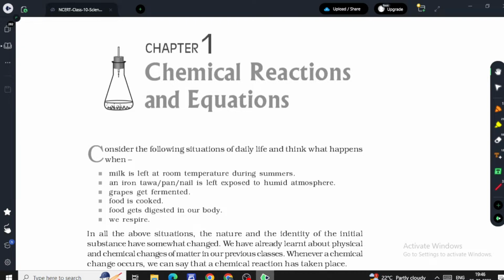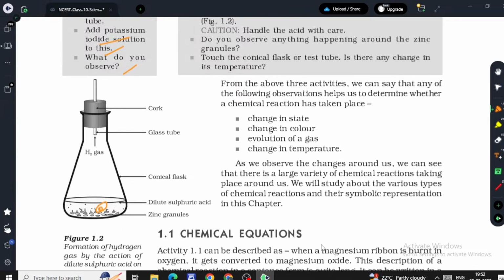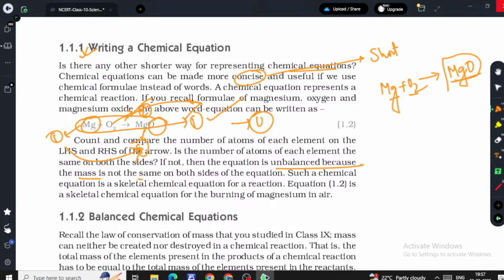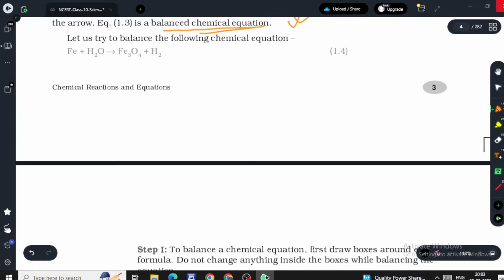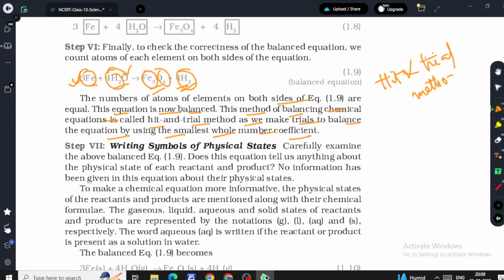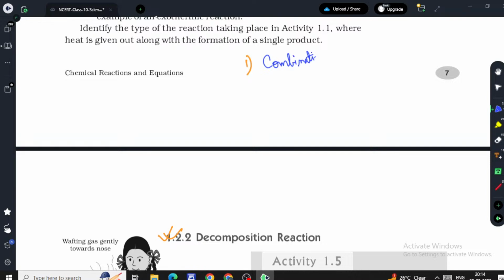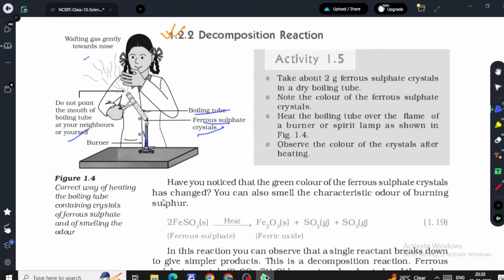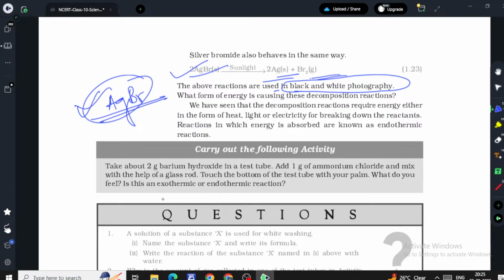Chemical reactions and equations| CLASS 10| NCERT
LOBELIA